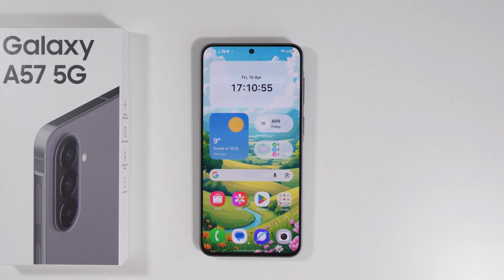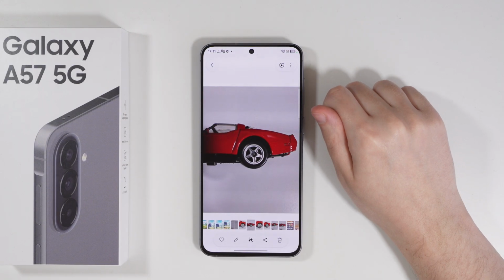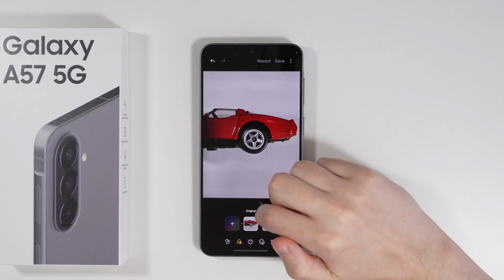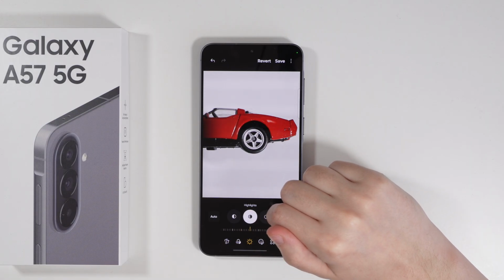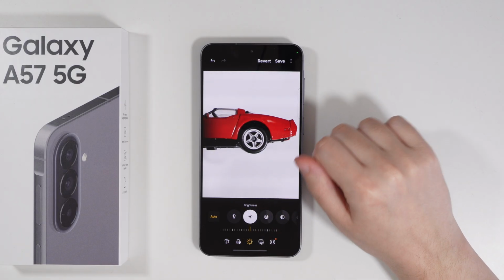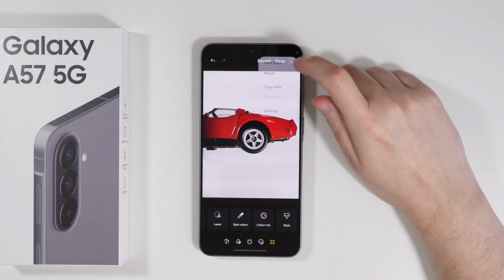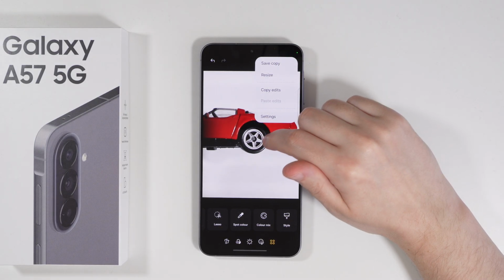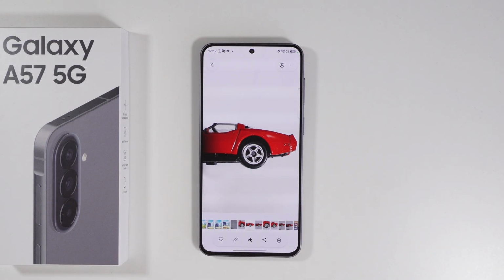Samsung Galaxy A57: How to Edit Photos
In this video, I'll show you how to edit photos on the Samsung Galaxy A57 using its built-in editing tools. You'll learn step-by-step how to enhance your images with filters, adjustments, and cropping options, allowing you to create stunning visuals right from your phone. Follow along to unlock the full potential of your Galaxy A57's photo editing features!